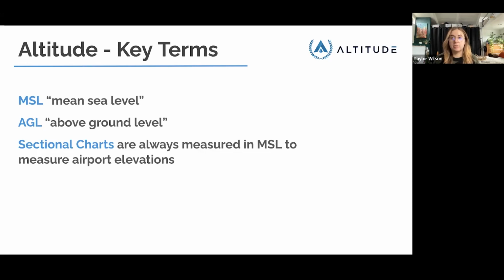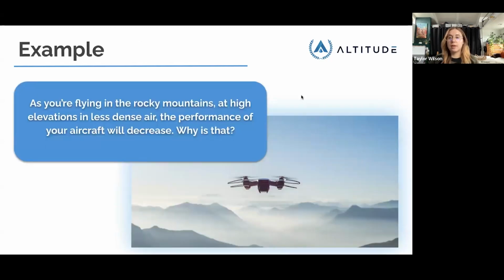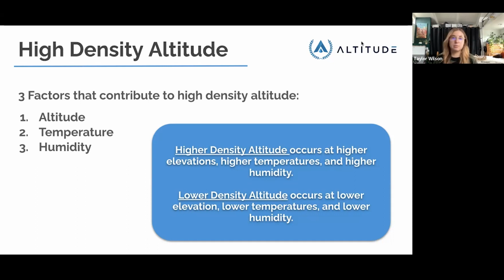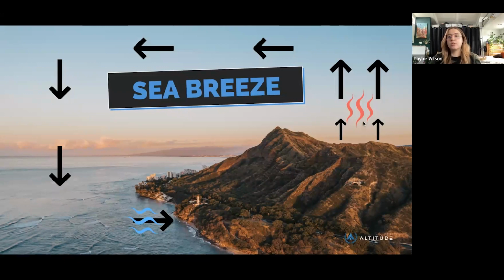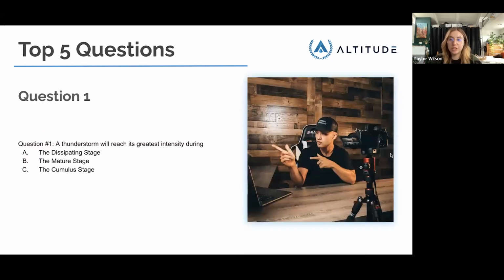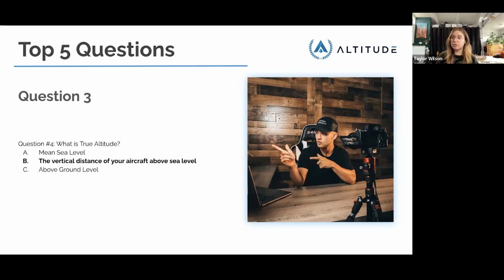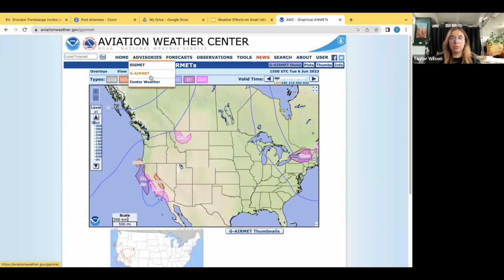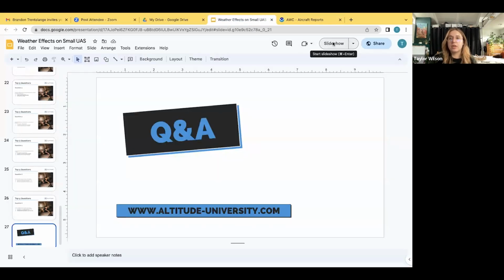Understanding the Impact of Weather on Small UAS Flight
Welcome to another video from Altitude University. In this video, "Understanding the Impact of Weather on Small UAS Flight," we delve into the captivating world of weather and its profound influence on flying small Uncrewed Aircraft Systems (UAS). Discover the five types of altitude and explore weather conditions such as cloud types, wind shear, and microbursts that every drone pilot needs to be aware of.

Our expert instructor, Taylor Wilson, shares invaluable insights, shedding light on how different altitudes and weather phenomena can affect the stability, control, and performance of small UAS. Gain essential knowledge and practical tips to optimize your drone's flight in various weather conditions.

Don't forget to hit the notification bell to never miss an update, and share this video with fellow drone enthusiasts and aspiring pilots who want to enhance their understanding of the weather's impact on small UAS flight.